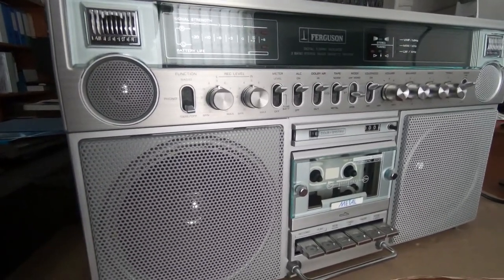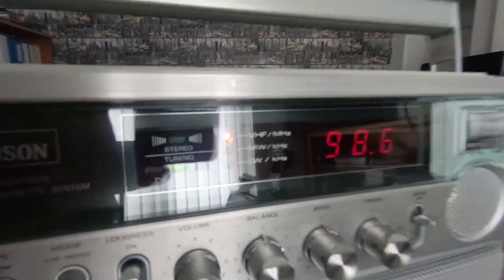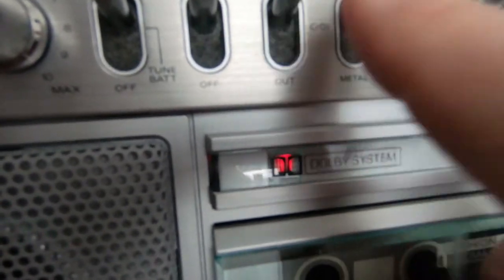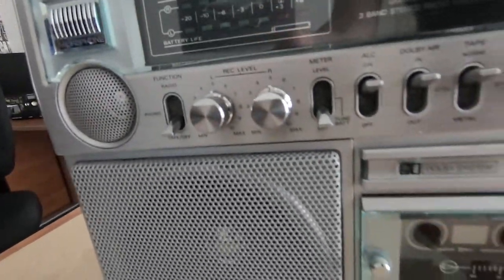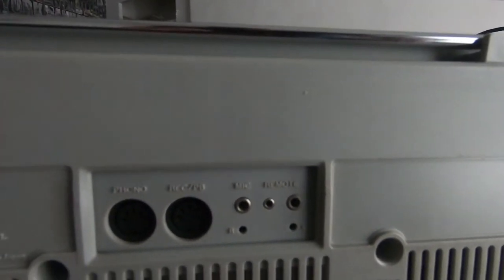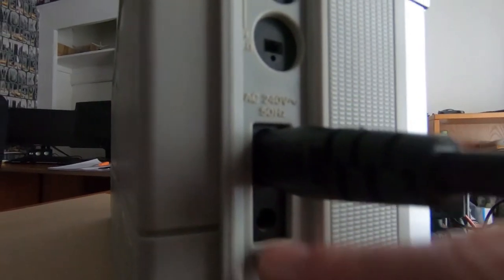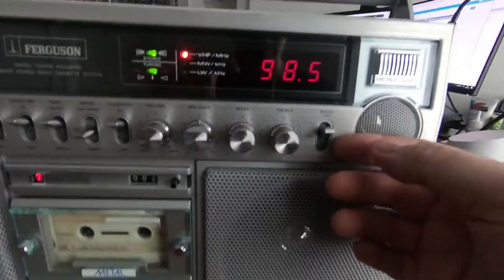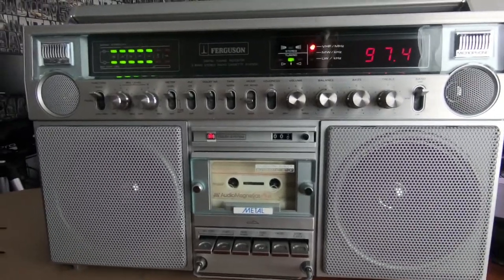1982 Ferguson 3T18 1980s radio cassette boombox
A short video taking a look around this Ferguson 3T18 radio cassette recorder. Great quality device of it's time from 1982 (not 1986 as I suggested in the video...)
I had one of these back in the day and it is still my favorite boombox to this day. The LED digital tuner on this looked fantastic in the 80's!
Uses an actual frequency counter to display the frequency tuned to and so it is always 100% accurate, without having to calibrate the display to the tuner.